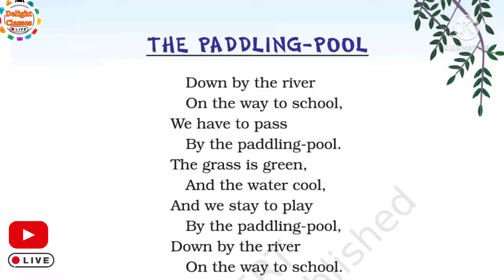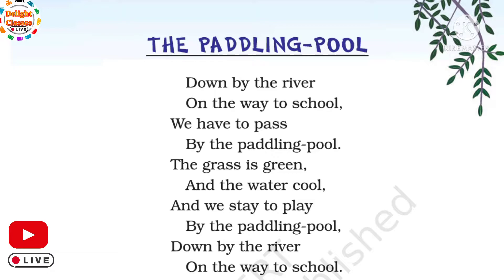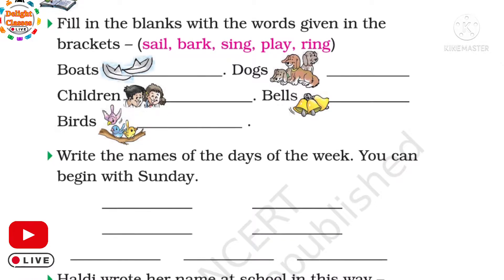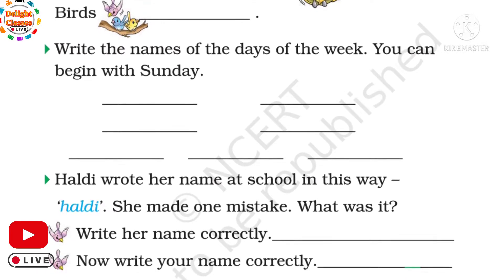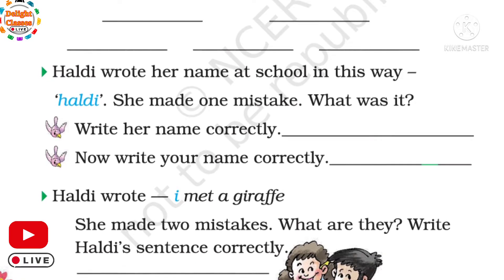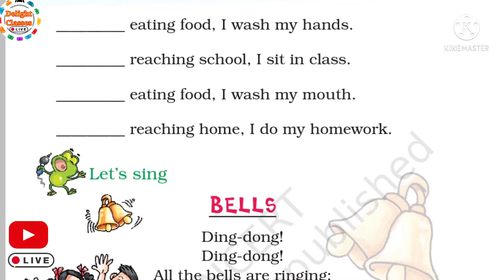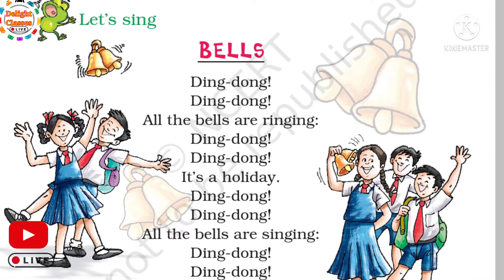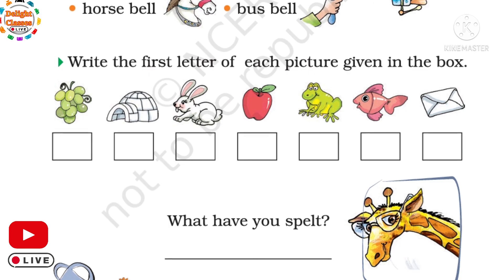OnTrendingForEnglishLiterature Paddling Pool Class - 2 || Delight Classes